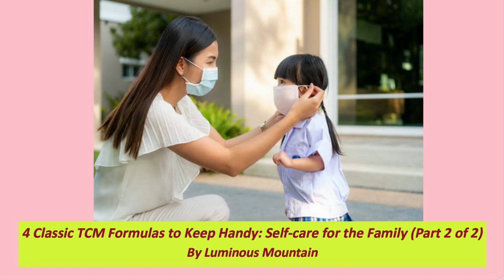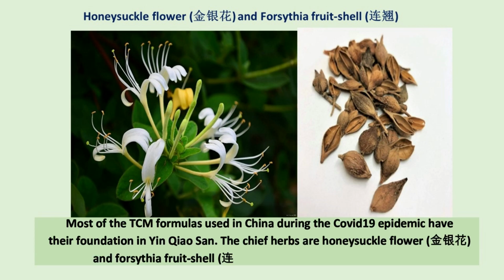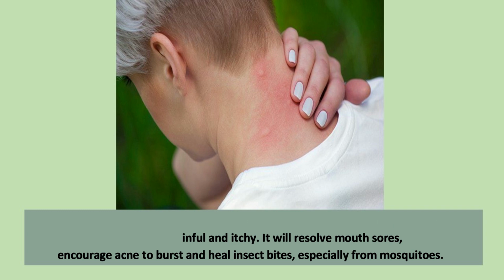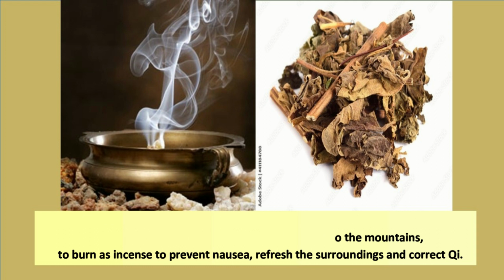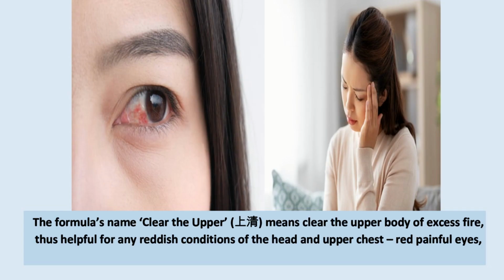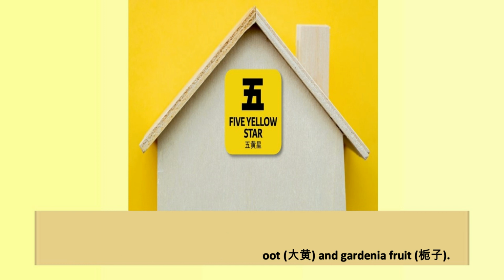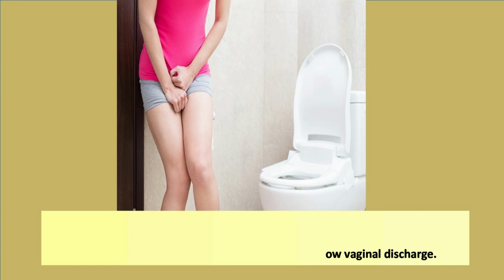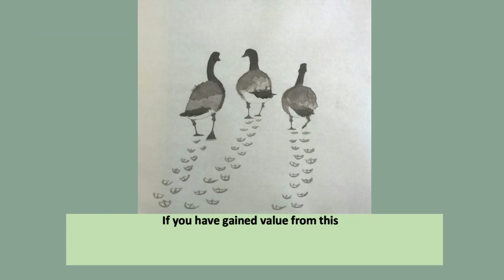4 Classic TCM Formulas to Keep Handy: Self-care for the Family (Part 2 of 2) By Luminous Mountain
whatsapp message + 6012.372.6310